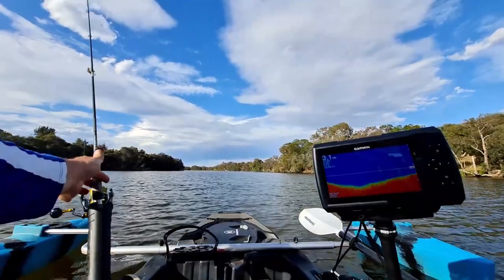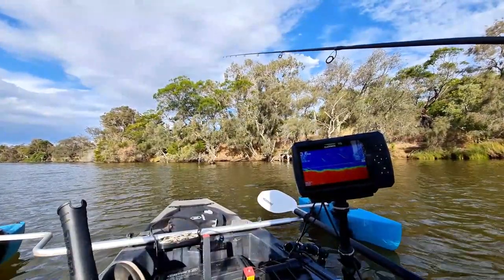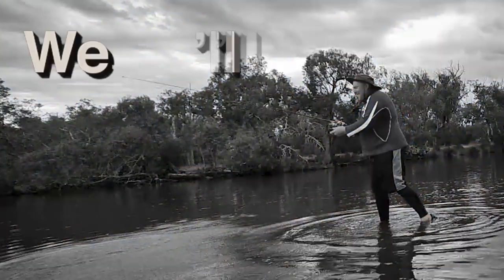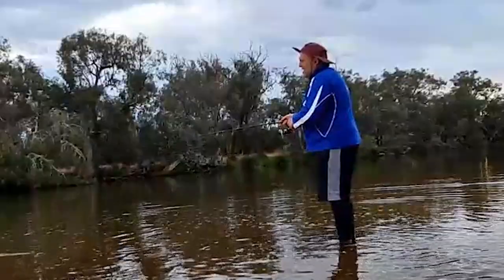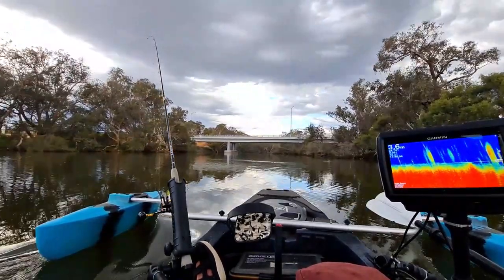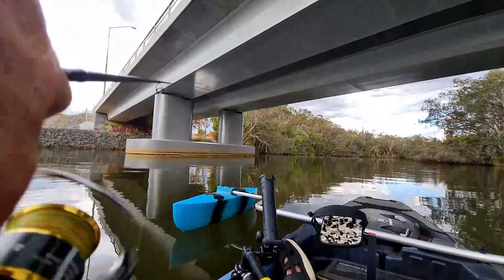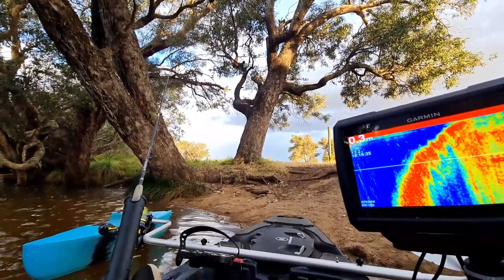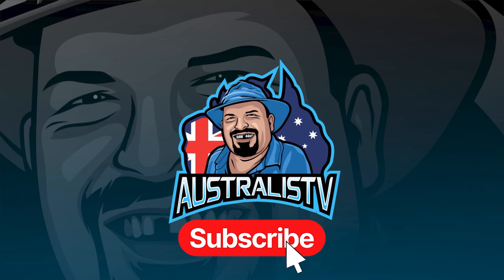Fishing Live Stream highlights and fails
These are the stream fails and highlights from our kayak fishing stream the other day

We are a Live content creation channel making real content in real time for real people and a lot of viewers say our stream is like a home away from home.

Fishing , outdoors activities , travel and also how to make the majority of our content with the constant theme being Education and entertainment.